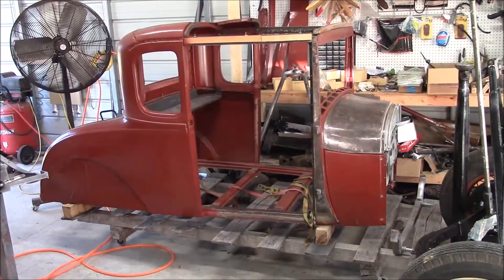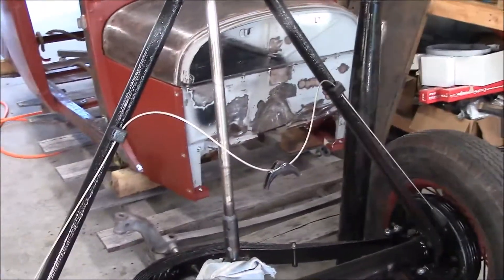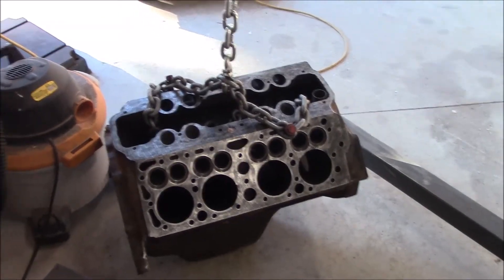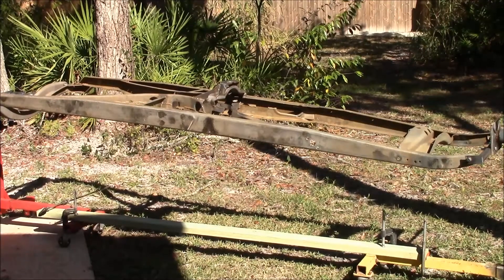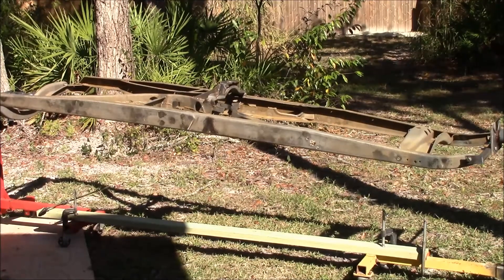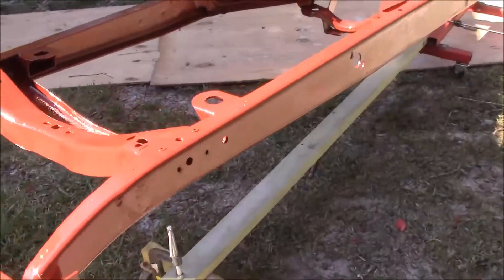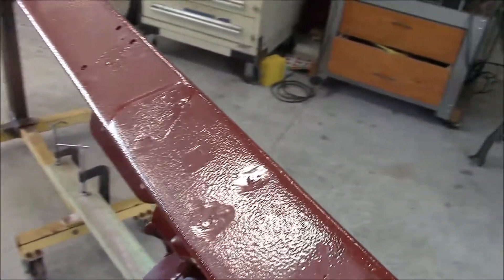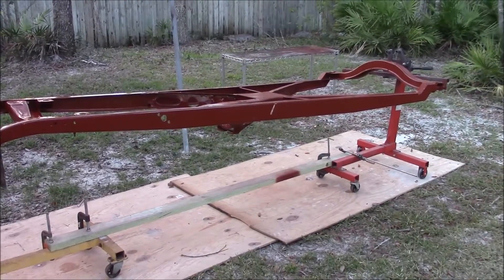Aarons 29 AV8 coupe build update 26 Nov 17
Trying to build a traditional style Hot Rod. Priming the frame.